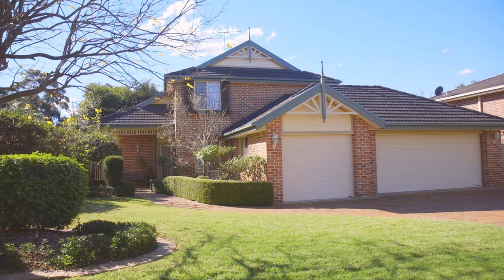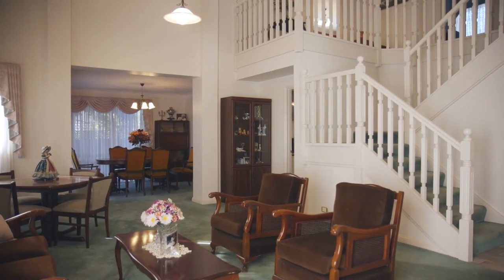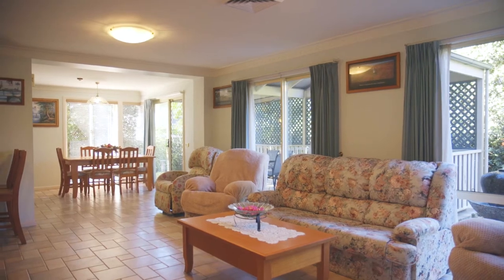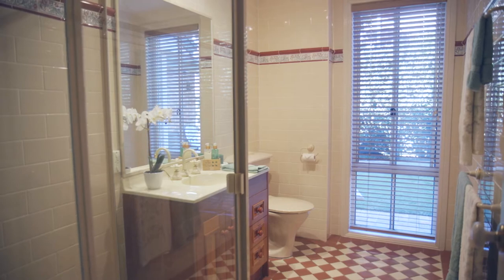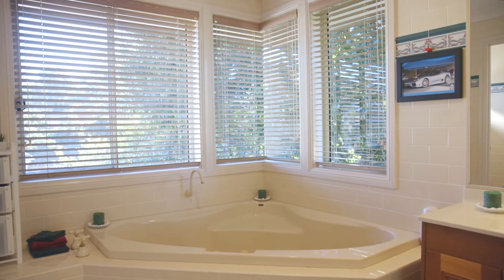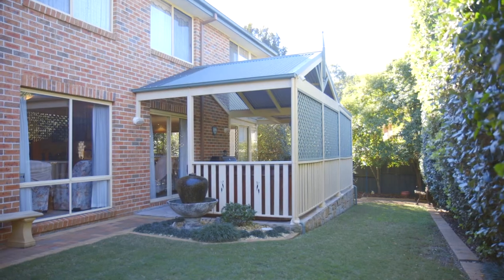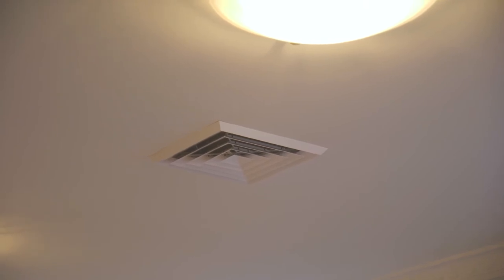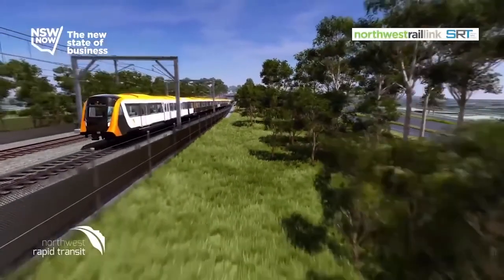Property Intelligence Media - Call us on 1300 20 30 38 - 40 Beaumont Drive, Beaumont Hills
Take a look at this Property video we created for Harrison Markwick from C21 Rouse Hill.